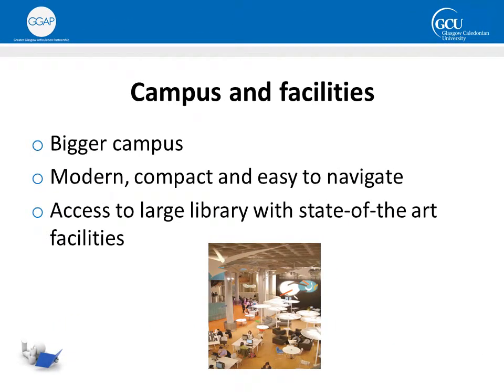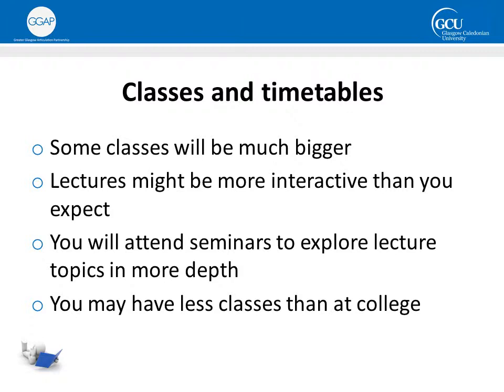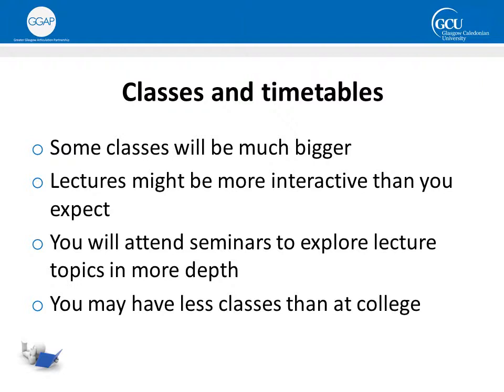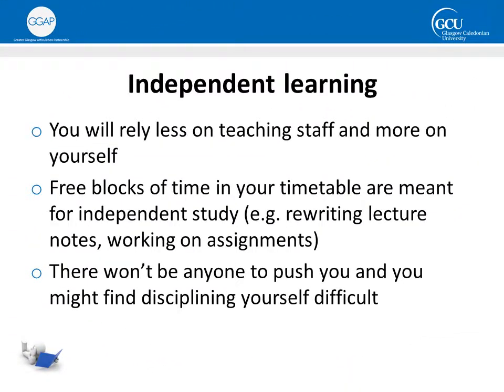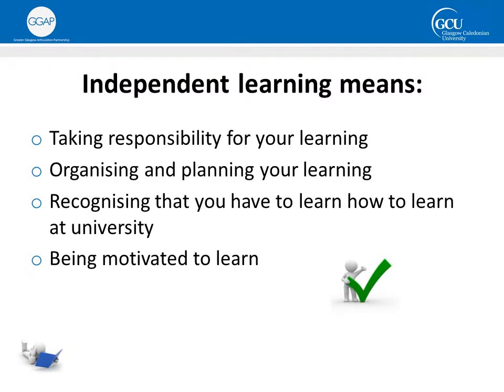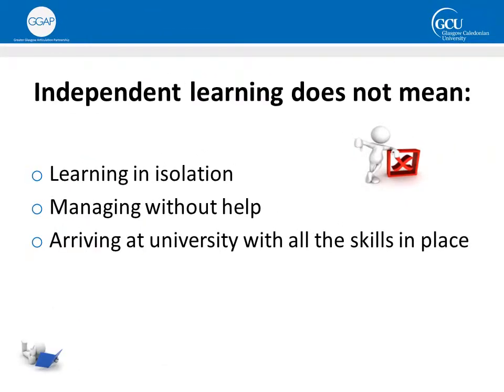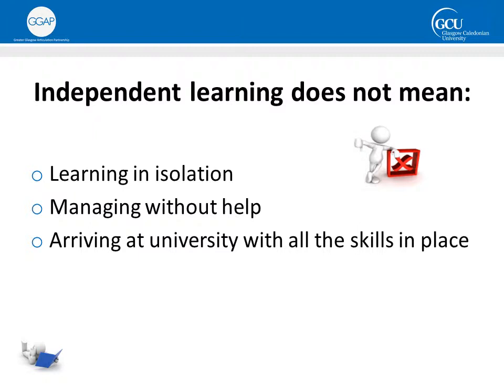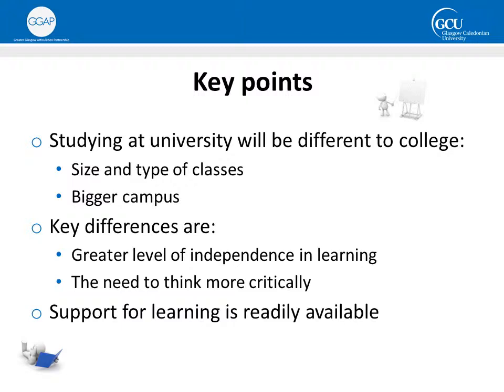Tutorial 9: Learning at university